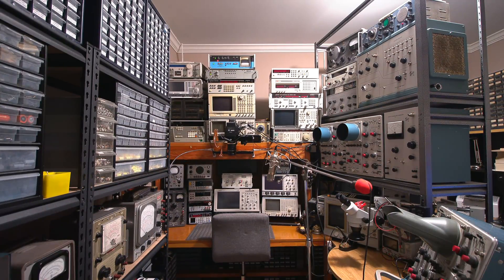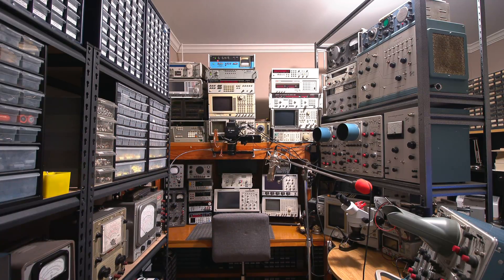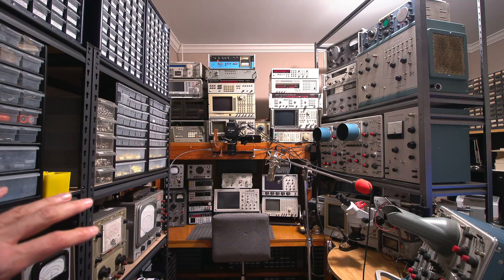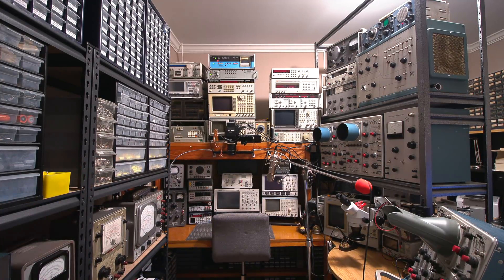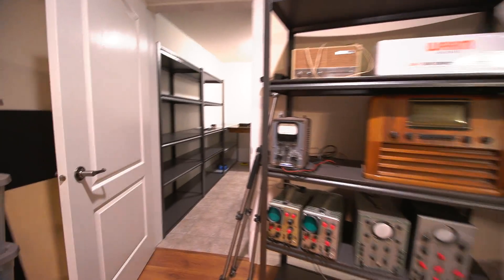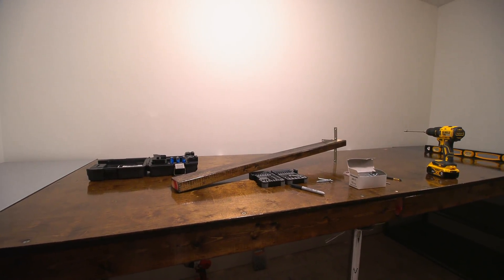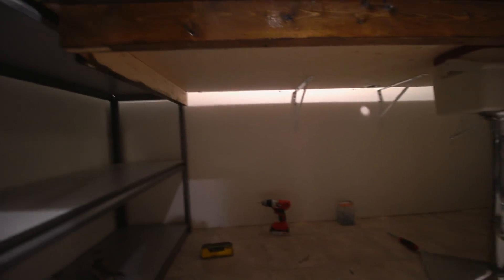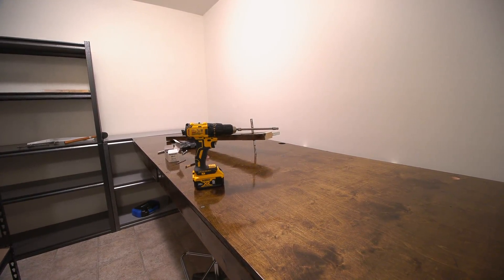The New Labs Being Built Now! [Progress Update]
Let's take a look at the new labs being built. Grab your favorite snack, sit back and enjoy! For links, click the SHOW MORE tab below.